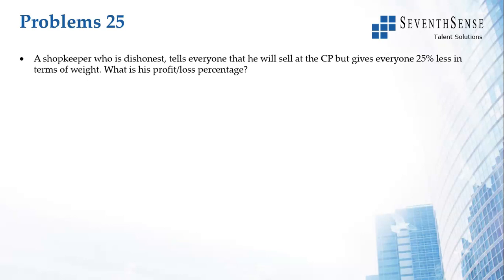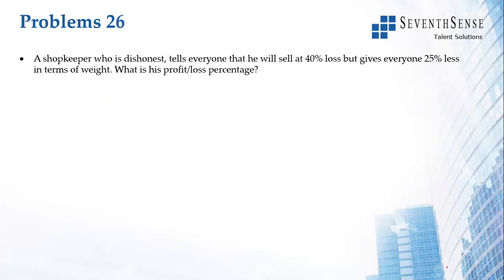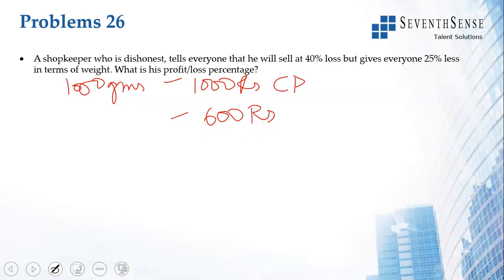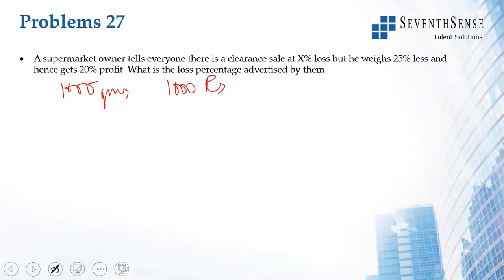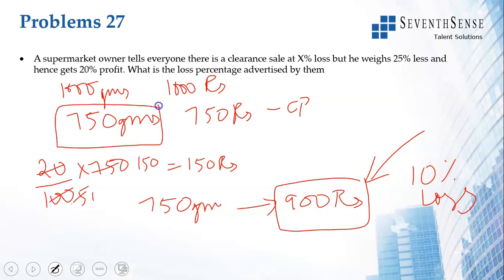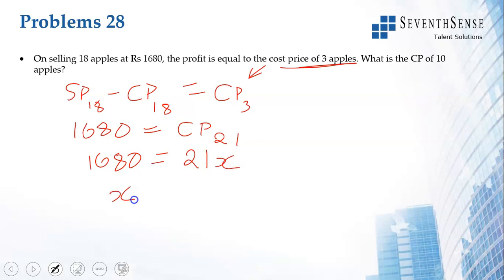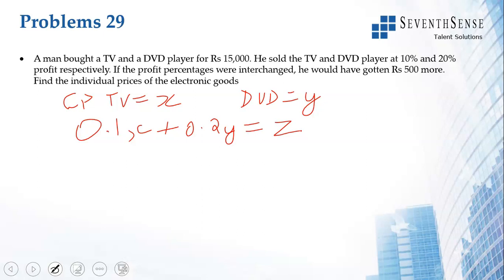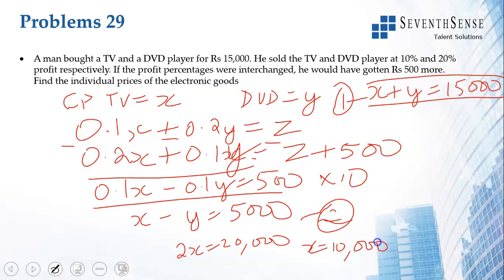Profit and Loss Video 5 - Advanced Problems Set 1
This video solves some advanced problems on dishonest shopkeeper and false weights in Profit and Loss in Quantitative Aptitude